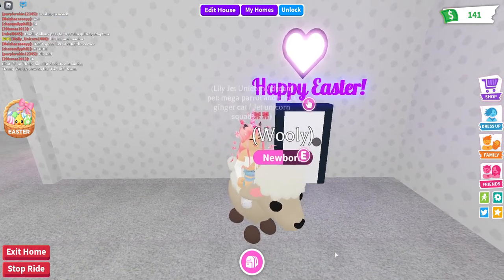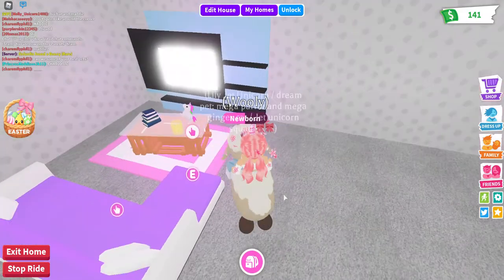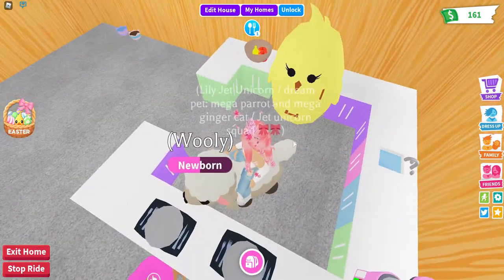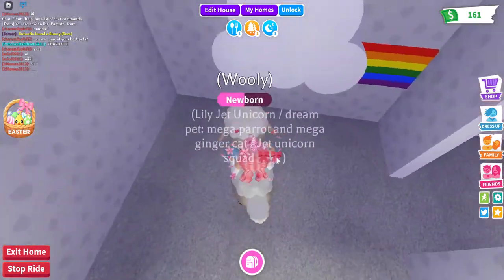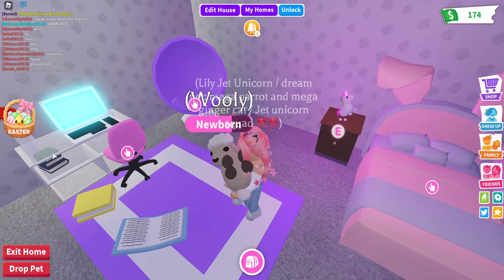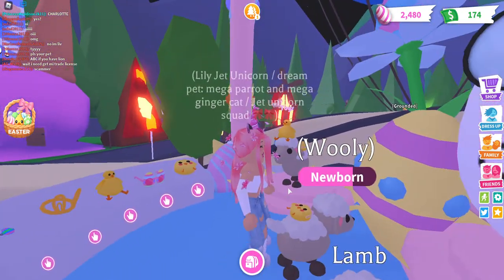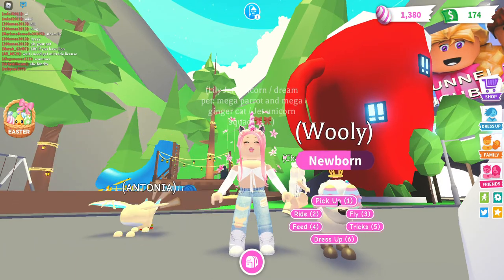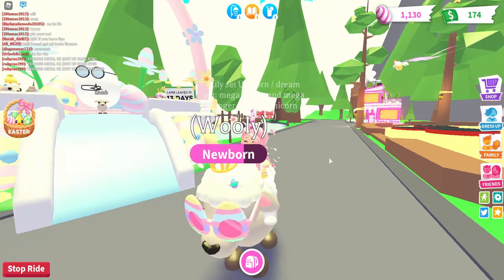Buying All The New Easter Accessories In Adopt Me